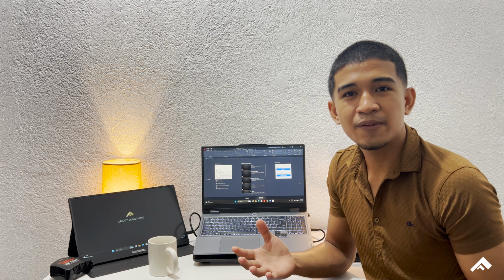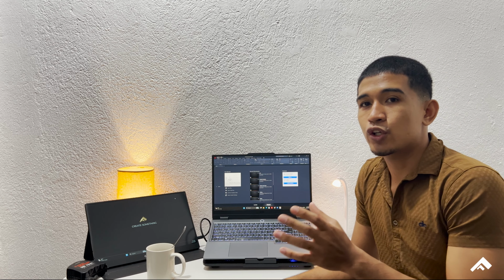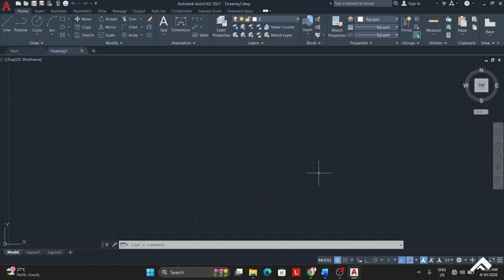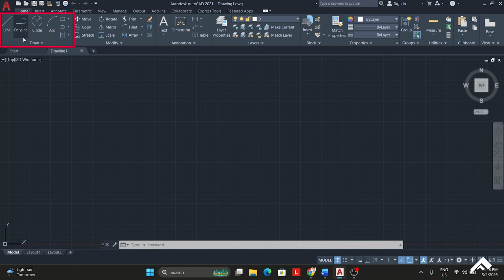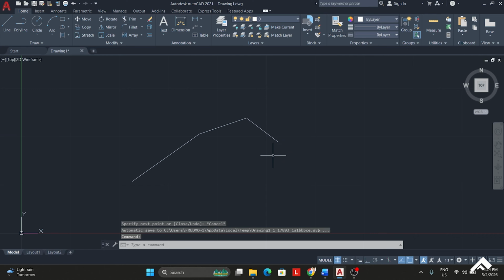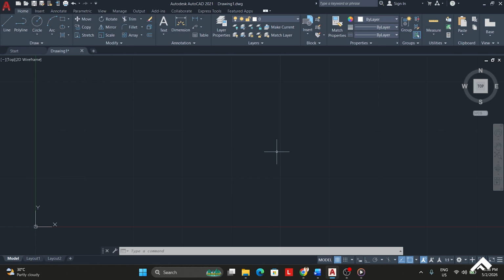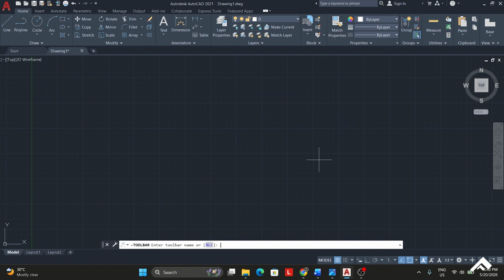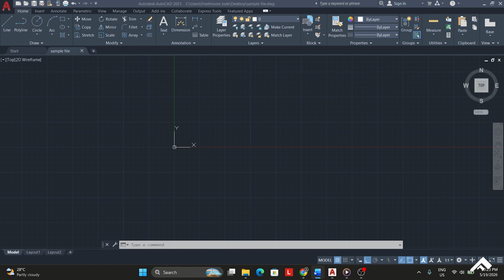AutoCAD Tutorial | Lesson 1: Interface Overview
Welcome to Lesson 1 of our AutoCAD Beginner Series! 🔥

In this video, we’ll explore the AutoCAD Interface — from the workspace, command line, toolbars, and essential panels that every beginner needs to understand before starting any drawing.

If you’re new to AutoCAD or feeling overwhelmed with all the buttons and tools, don’t worry — this lesson will guide you step-by-step so you can build a strong foundation.

📌 What you’ll learn:
• AutoCAD interface overview
• Basic navigation
• Important tools for beginners
• How to get comfortable inside AutoCAD

This is just the beginning — make sure to follow the full series to level up your skills in drafting and design!

🎯 Perfect for:
• Students
• Beginners in AutoCAD
• Future architects, engineers, and designers